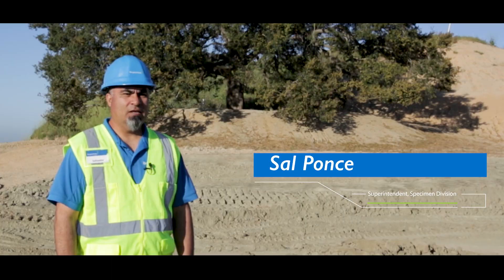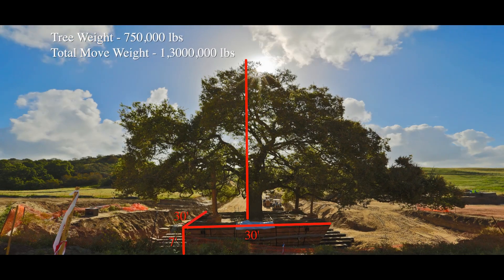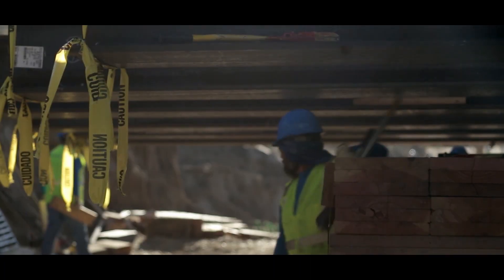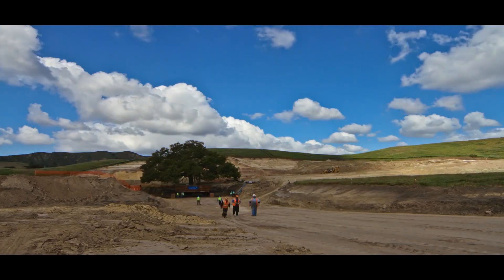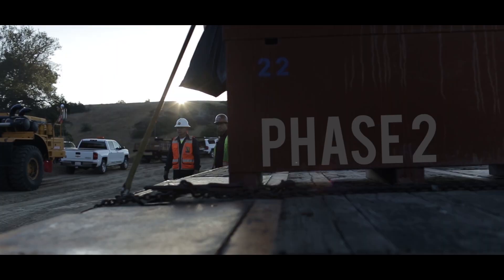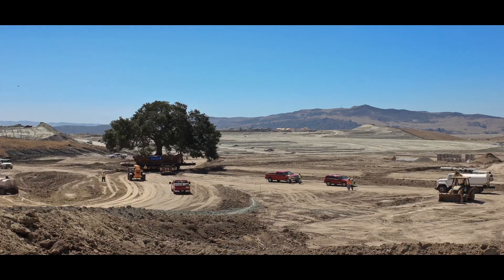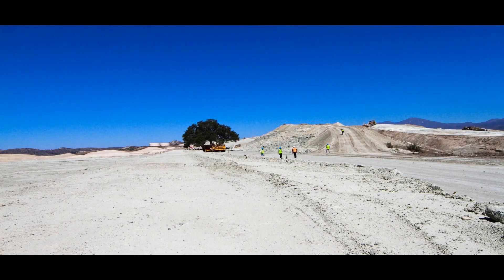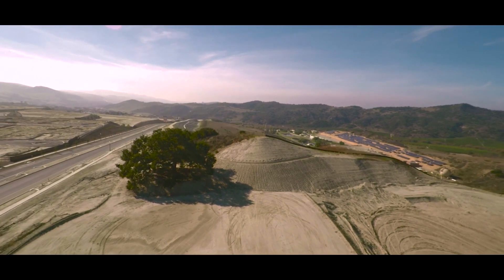BrightView Tree Company: Orange County Tree Relocation Project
Learn how we relocated the largest tree we have ever moved - a California Live Oak weighing approximately 700,000 pounds that is 50-ft tall and 100-ft wide.